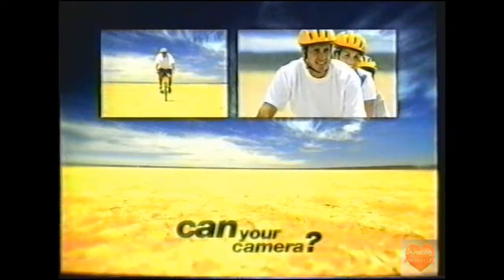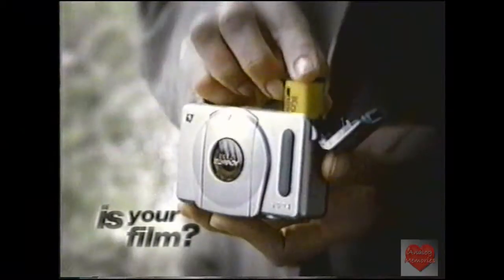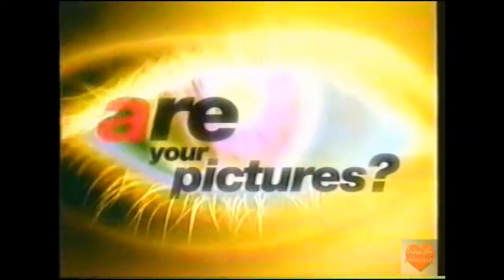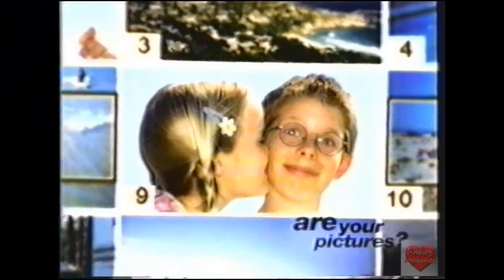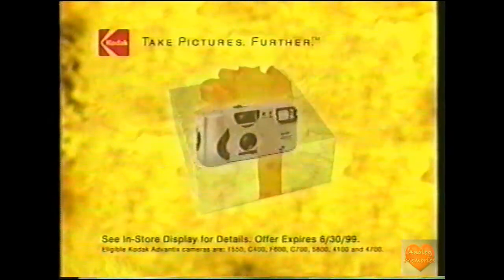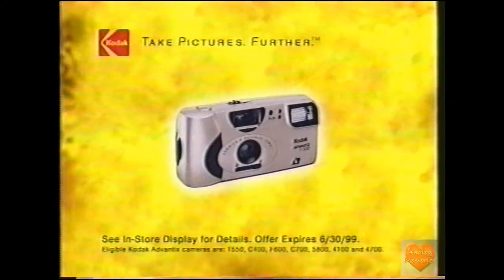Kodak Advantix System Television Commercial 1999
Kodak Advantix System Television Commercial from 1999. Do you want to take pictures? Then use a Kodak. Just take it from these little kids, they know.